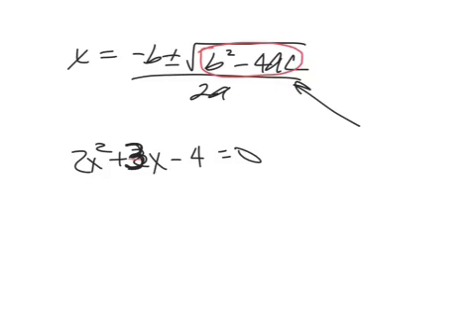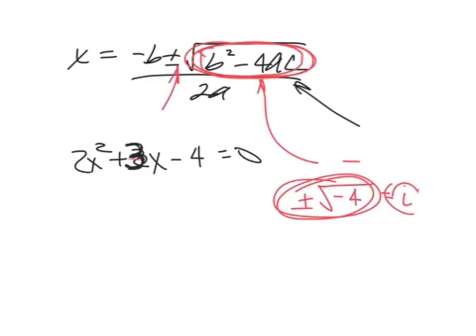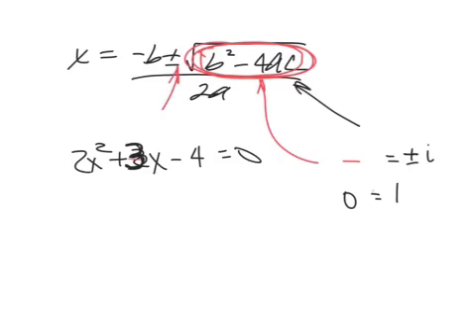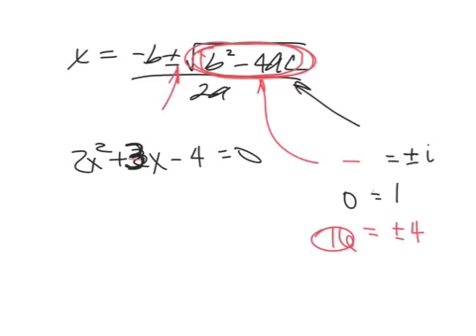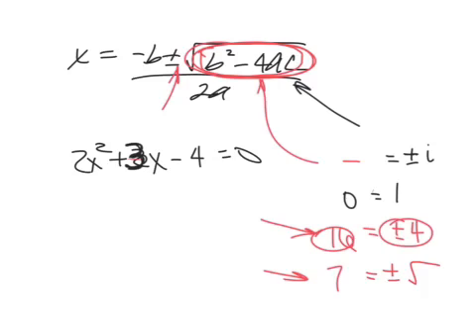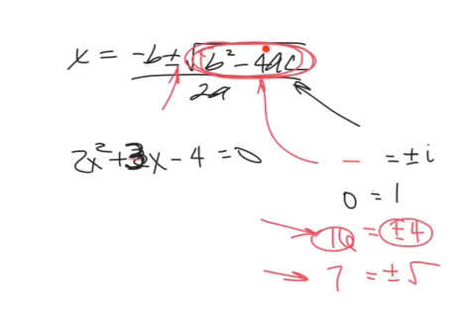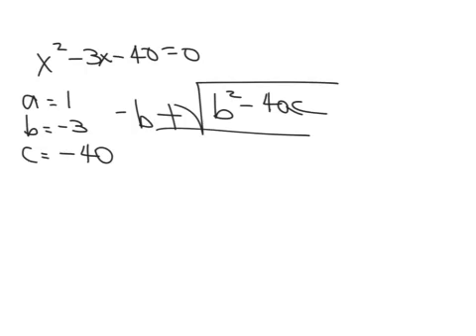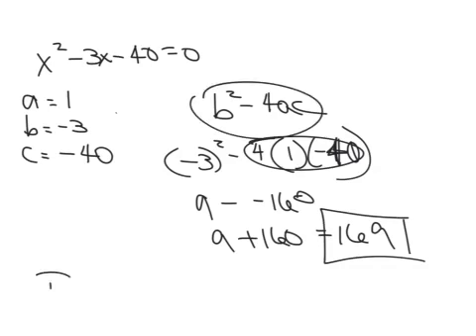L 10.3a intermediate algebra